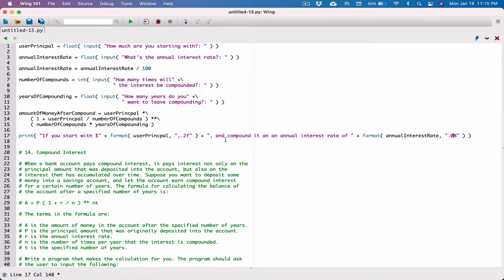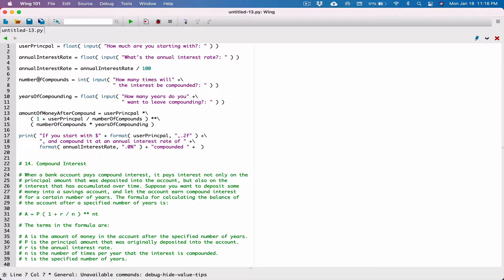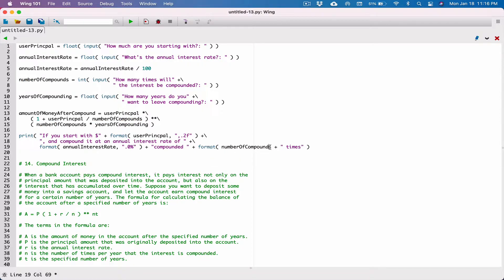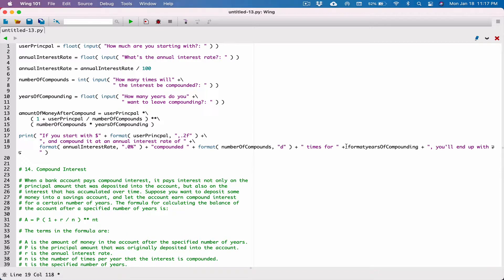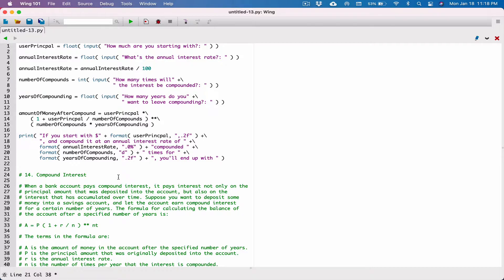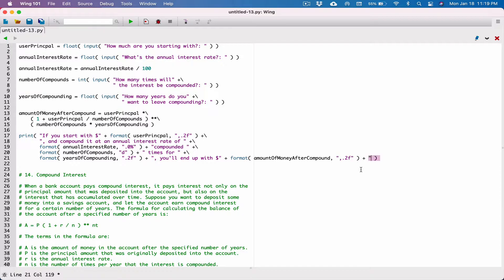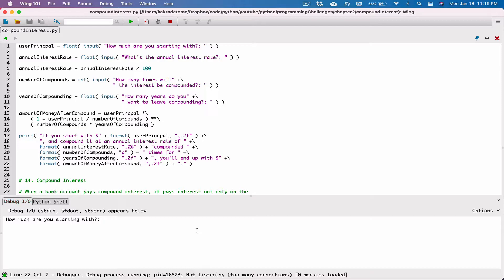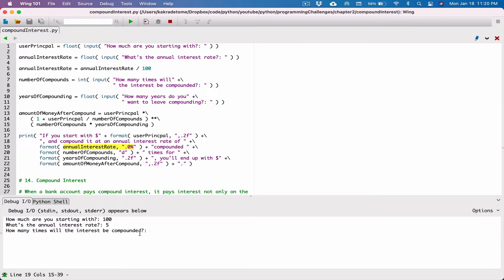2.14. (Part 3) Compound Interest - Python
Starting out with Python, Fourth Edition, Tony Gaddis

Chapter 2
Programming Challenges

14. Compound Interest

When a bank account pays compound interest, it pays interest not only on the principal amount that was deposited into the account, but also on the interest that has accumulated over time. Suppose you want to deposit some money into a savings account, and let the account earn compound interest for a certain number of years. The formula for calculating the balance of the account after a specified number of years is:

A = P ( 1 + r / n ) ** nt

The terms in the formula are:

A is the amount of money in the account after the specified number of years.
P is the principal amount that was originally deposited into the account.
r is the annual interest rate.
n is the number of times per year that the interest is compounded.
t is the specified number of years.

Write a program that makes the calculation for you. The program should ask the user to input the following:

• The amount of principal originally deposited into the account
• The annual interest rate paid by the account
• The number of times per year that the interest is compounded(For example, if interest is compounded monthly, enter 12. If interest is compounded quarterly, enter 4.)
• The number of years the account will be left to earn interest

Once the input data has been entered, the program should calculate and display the amount of money that will be in the account after the specified number of years.

NOTE: The user should enter the interest rate as a percentage. For example, 2 percent would be entered as 2, not as .02. The program will then have to divide the input by 100 to move the decimal point to the correct position.